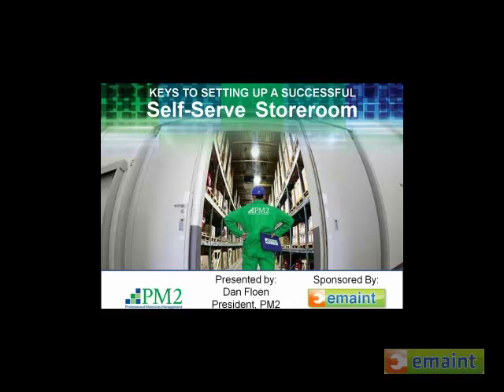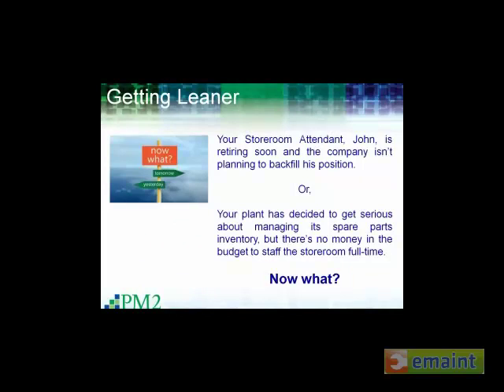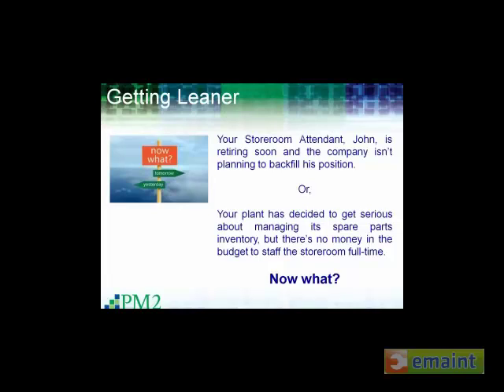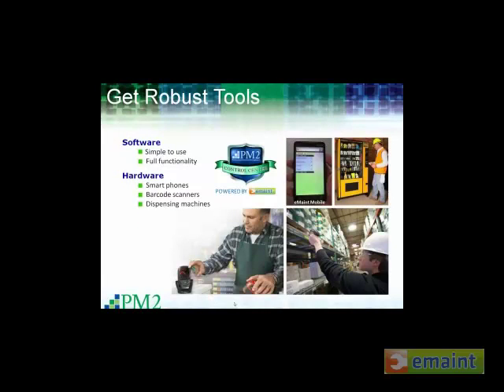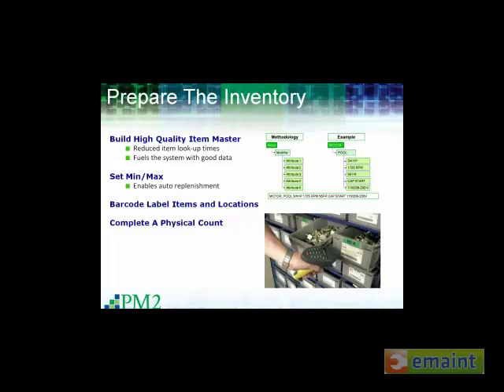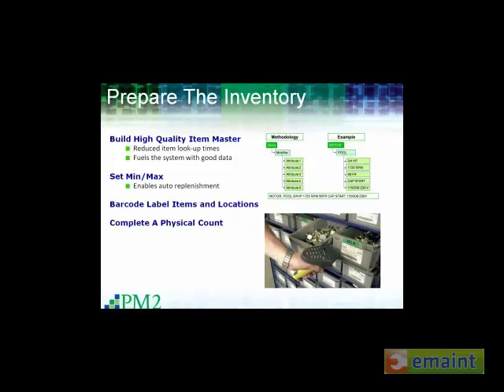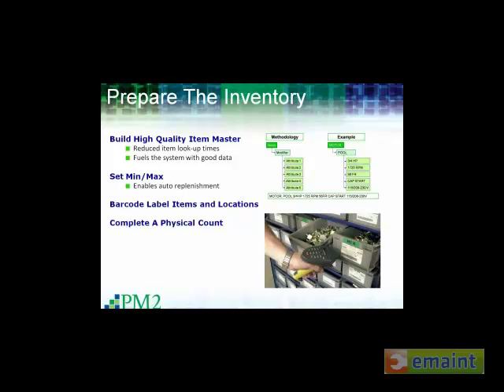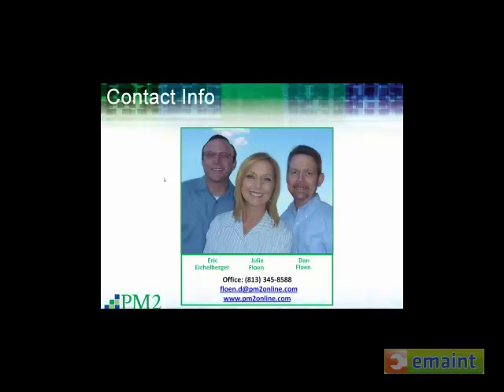Keys to Setting Up a Successful Self-Serve Storeroom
Imagine your storeroom attendant is retiring in six months and your company is not planning to back-fill the position. What now? Don't go crazy, just tune in!

This presentation from Dan Floen, President of Professional Materials Management (PM2), will show you how to build and manage a "self-service" storeroom.

In this Webinar Dan will review the details of these crucial steps:

    1. Start planning a new way to manage inventory
    2. Begin change management discussions
    3. Designate an "Inventory process Owner"
    4. Select software and other tools as needed
    5. Prepare the physical space and database
    6. Develop your new management processes
    7. Train users on the new processes